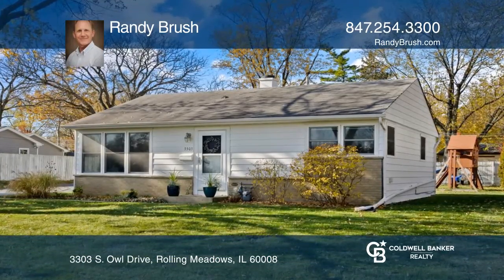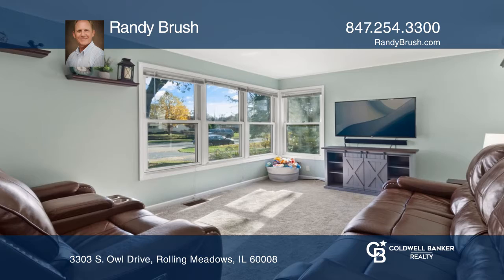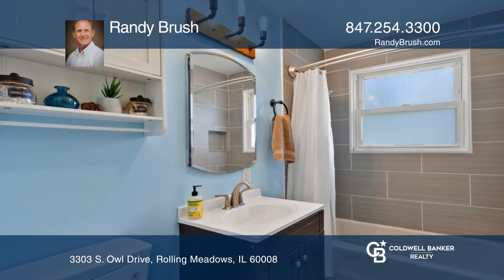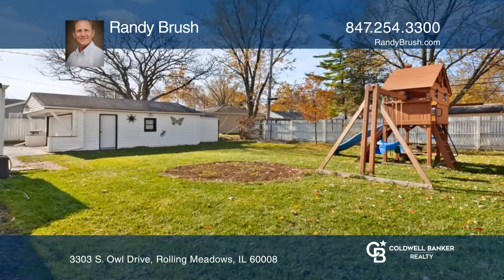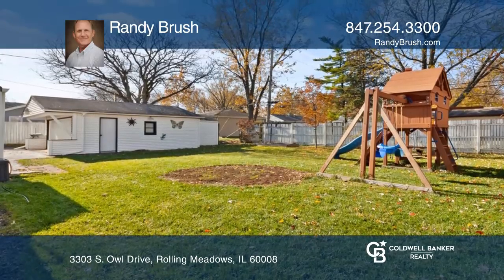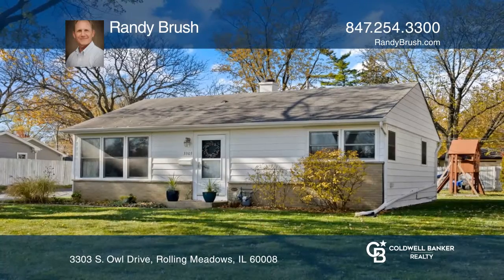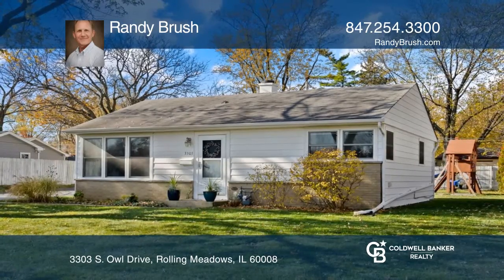3303 S. Owl Drive Rolling Meadows, IL | ColdwellBankerHomes.com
3303 S. Owl Drive, Rolling Meadows, IL

Ranch lovers alert! Cozy, comfy, cute, and ready to snuggle. And yes, a bargain price too! Feel welcomed and at home the moment you enter the home with a sun-drenched living room featuring newer carpet and fresh paint. The shiny eat-in kitchen offers plenty of white cabinets, a chic backsplash, gran